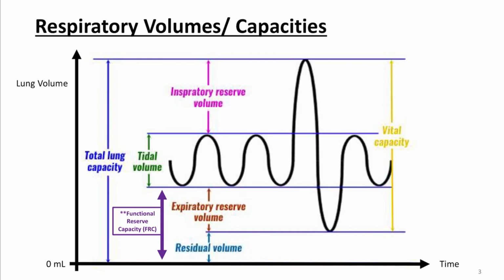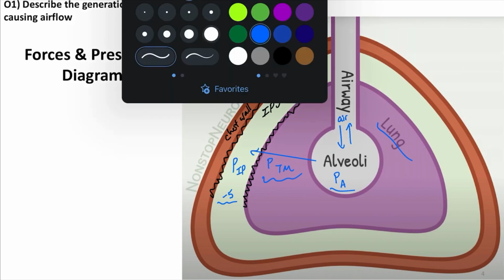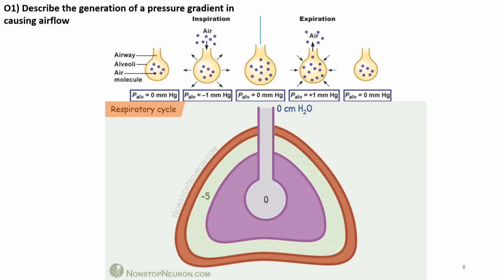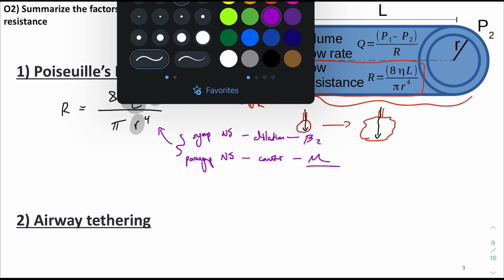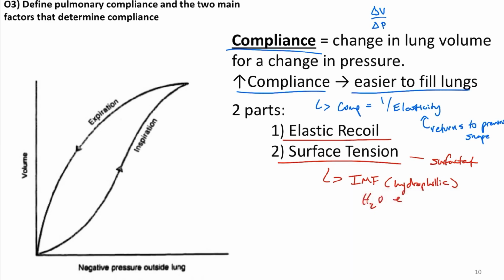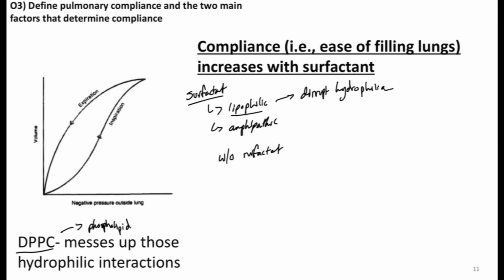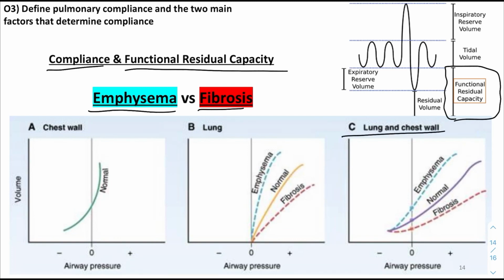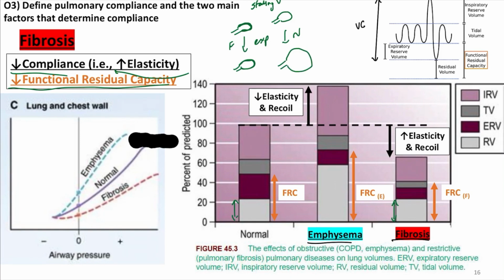Hunter Teaches: T2-Wk1-Lec8 Mechanics of Respiration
Timestamps (starred items are most important in my opinion):

0:00 Intro Slide
0:56 Objectives (in my order)
1:36 ***Respiratory Volumes/ Capacities

[Objective 1 - How ΔP drives air flow]
4:22 Forces and Pressures Diagram
8:54 What happens if PIP isn't negative?
9:36 Adjusting the simplified PIP model for gravity
10:30 ***GIF animation: Volumes and Pressures of the Respiratory Cycle

[Objective 2 - What contributes to Airway Resistance]
11:29 Everything is Poiseuille's Law

[Objective 3 - What is Compliance and what influences it]
16:51 Definition + PV curve
21:56 Surfactant's role in Surface Tension/ IMF's
24:30 ***Graph: Lungs are bad without Surfactant
26:08 FRC is a thing
26:33 ***Clinical Correlations messing with Compliance and FRC
27:40 ***Emphysema: ↑Comp & ↑FRC
30:09 ***Fibrosis: ↓Comp & ↓FRC

Corrections:
@ 30:09, the top point on the FRC(F) arrow should be slightly lower to just include the ERV + RV

Link to PowerPoint used (includes sources to material mentioned on slides)